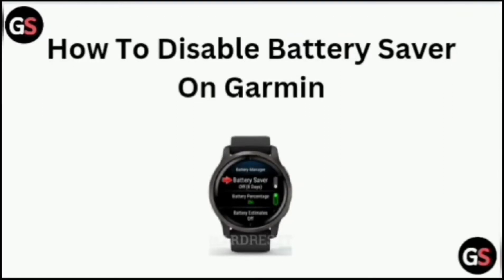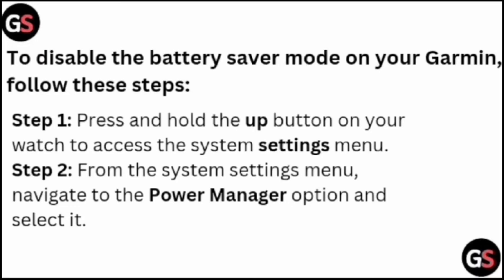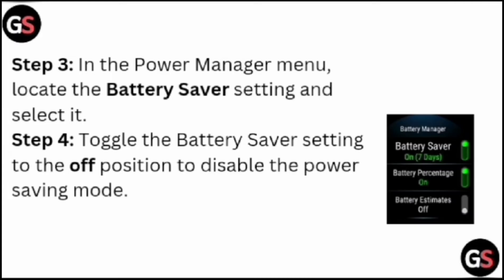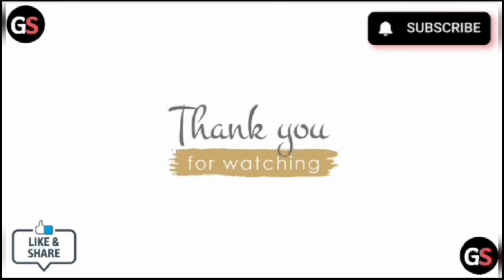How to Disable Battery Saver on Garmin – Step-by-Step Guide for Watch Settings & Power Modes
In this YouTube video, we address  disable battery saver on garmin reset issue and provide step by step troubleshooting solution to help you to successfully reset

0:14 Step 1 : To Access System Settings Press And Hold Up Button
0:27 Step 2 : Navigate To Power Manager
0:36 Step 3 : Locate The Battery Saver
0:44 Step 4 : Disable The Power Saving Mode